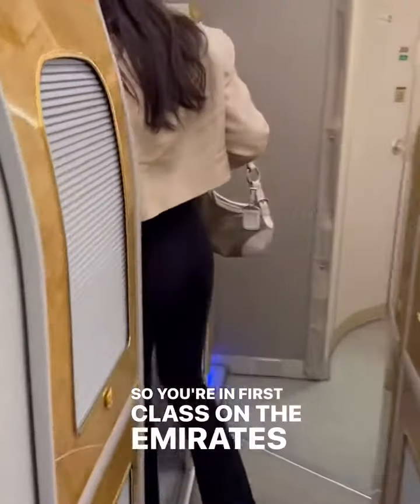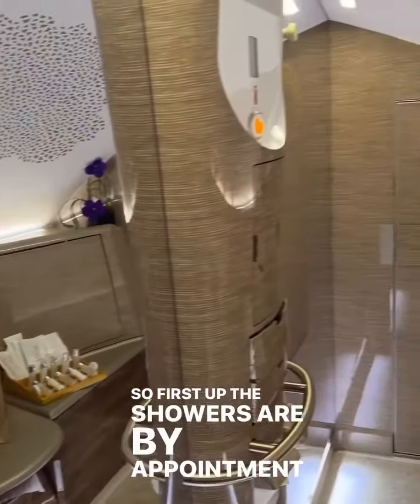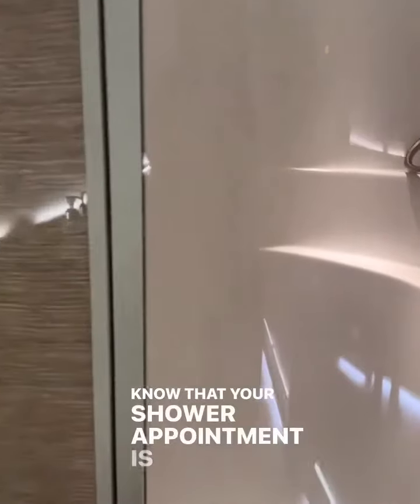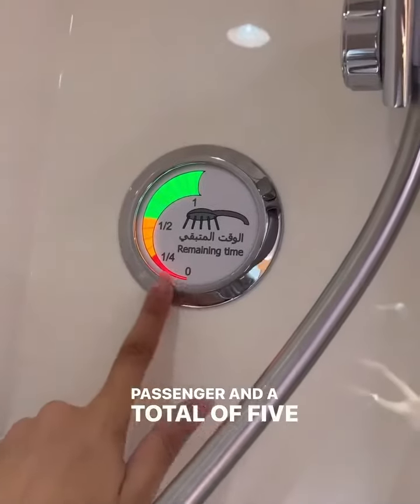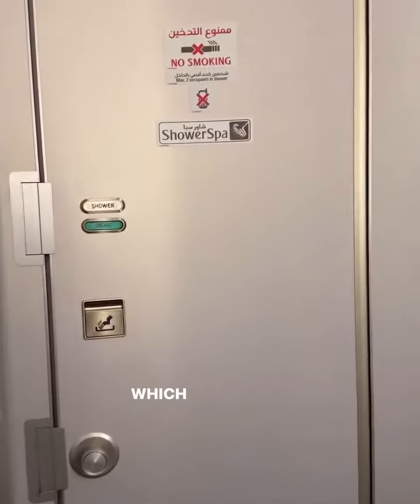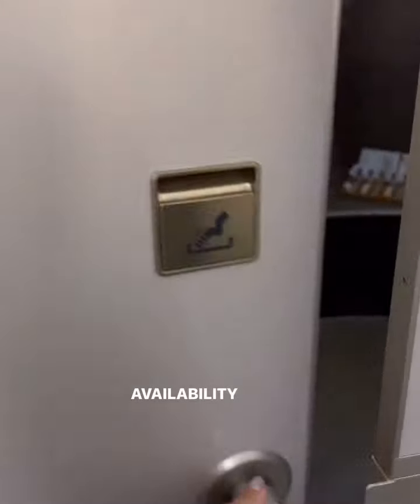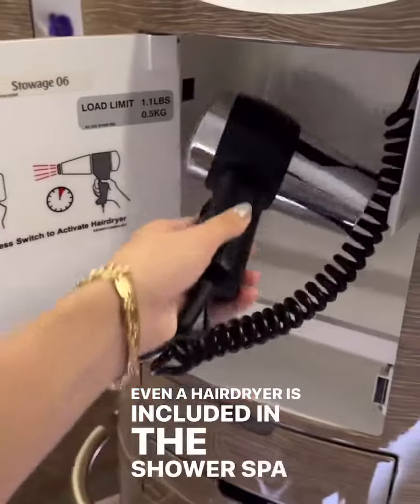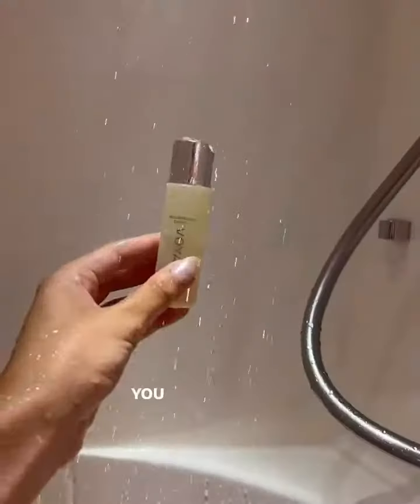What to expect during your first class shower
Follow @3azyglobal for ultimate experience of luxury and beautiful contents